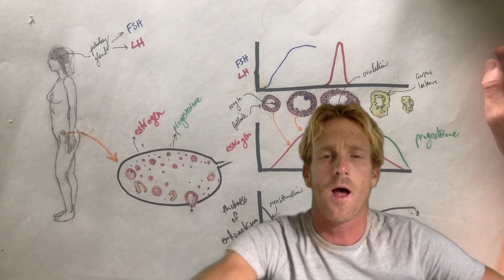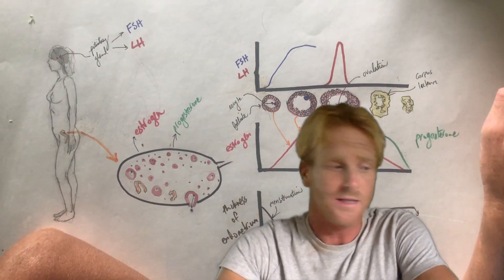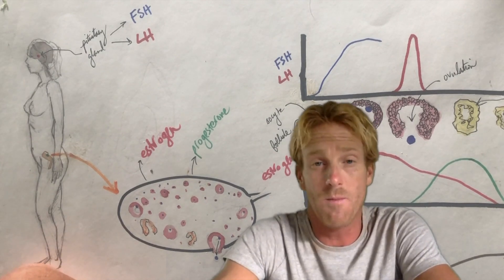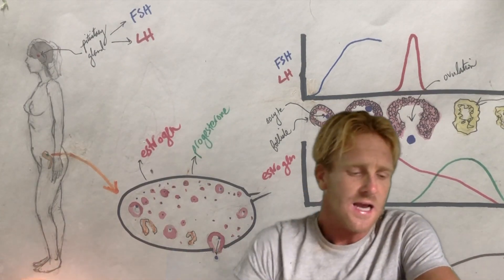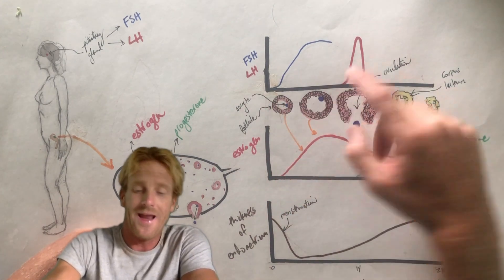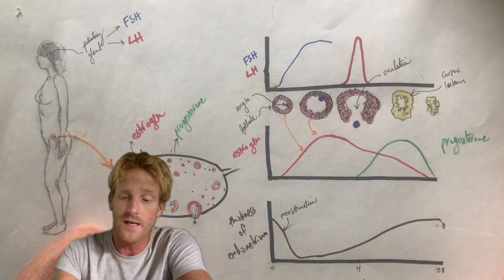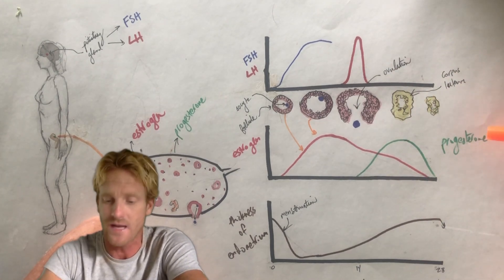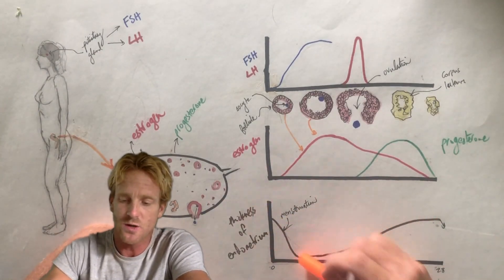The menstrual cycle explained in 2 minutes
Dr. Stewart gives an accelerated lecture on the female menstrual cycle in 2 minutes!